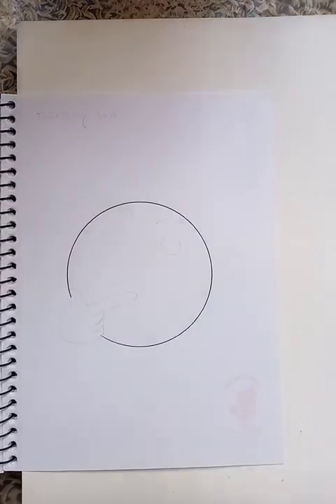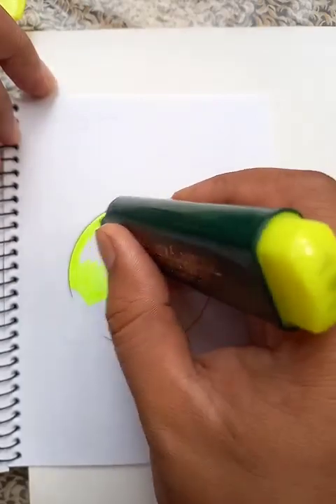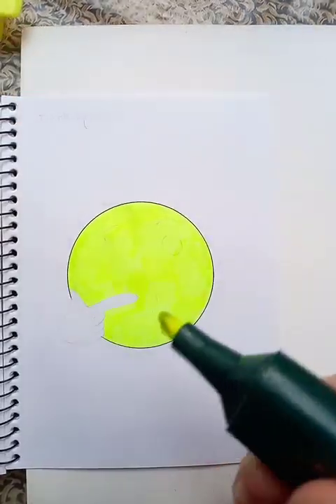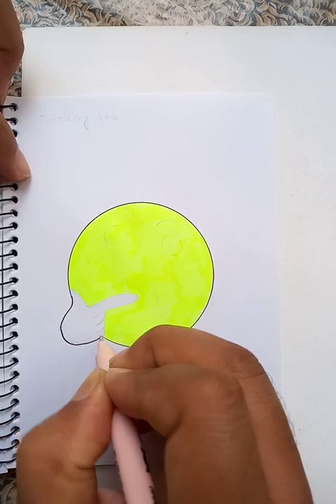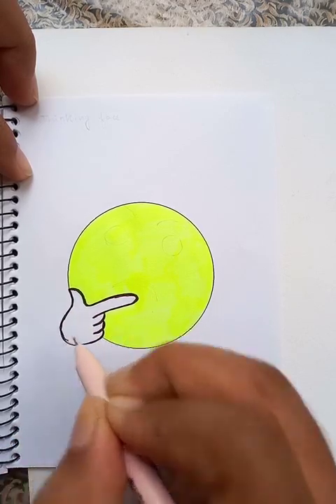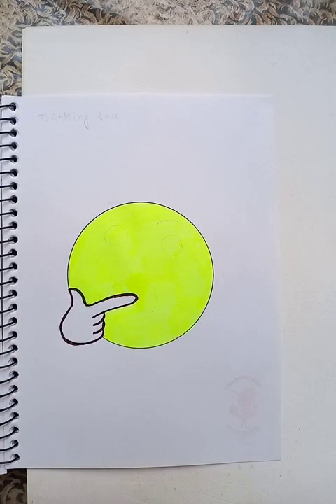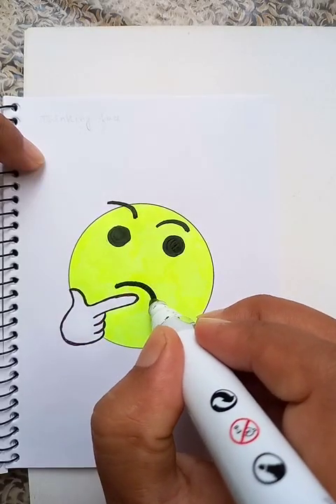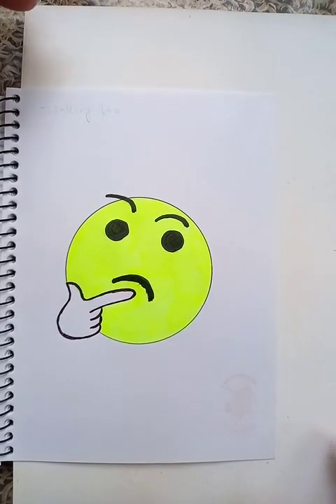learn to draw emoji 106 | original video tutorials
learn to draw emoji 106 | original video tutorials @bluehanddrawing

Cheers.